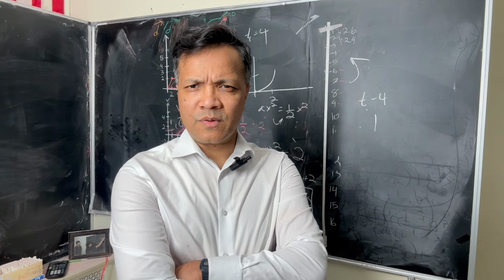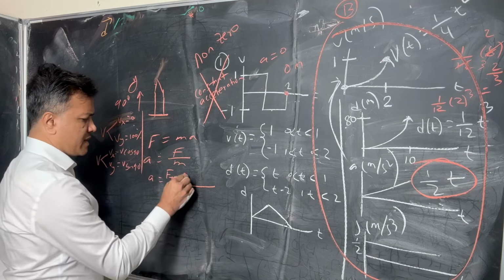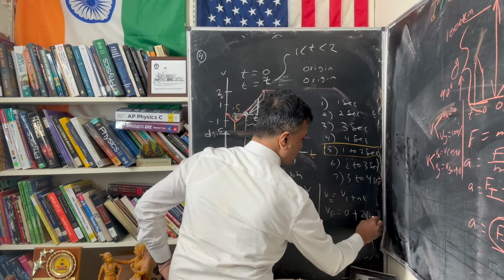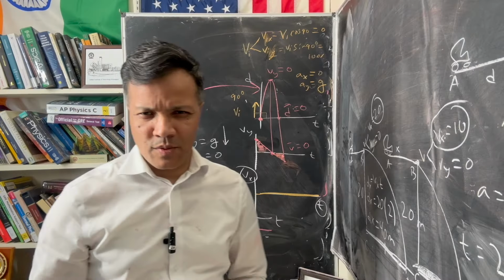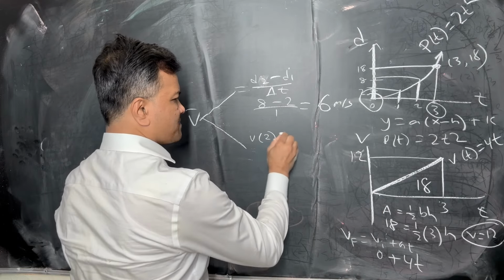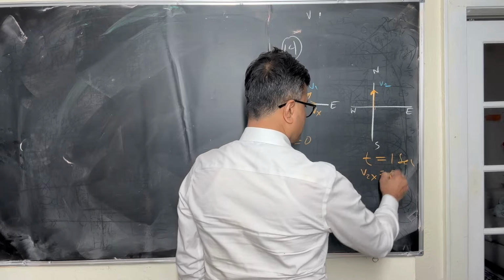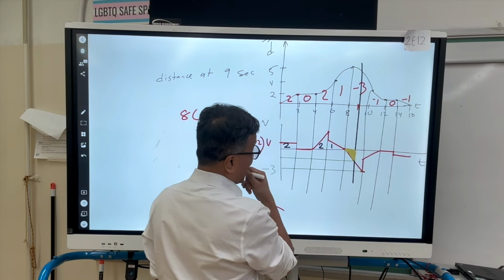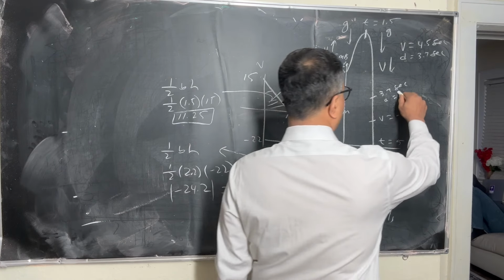AP Physics 1 — Exam 3 Explained